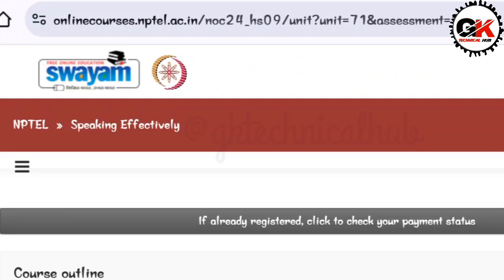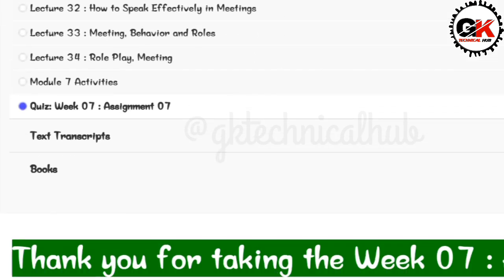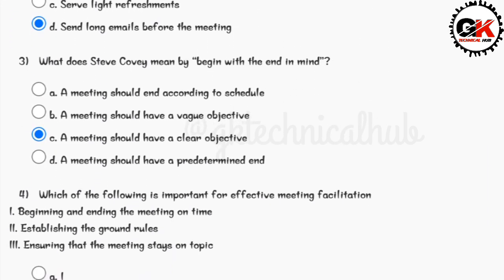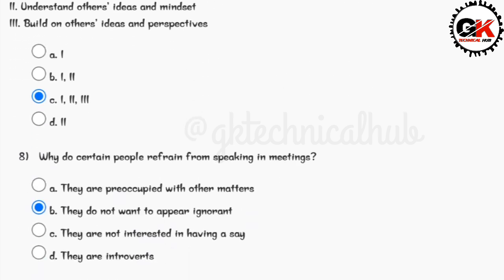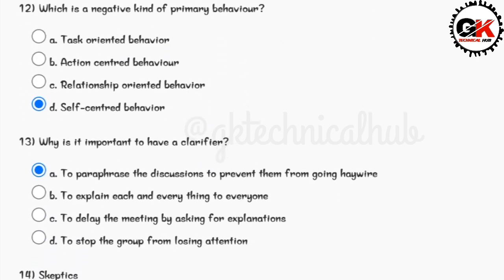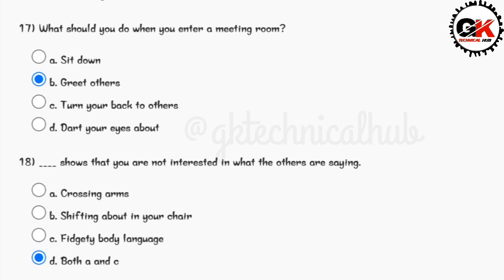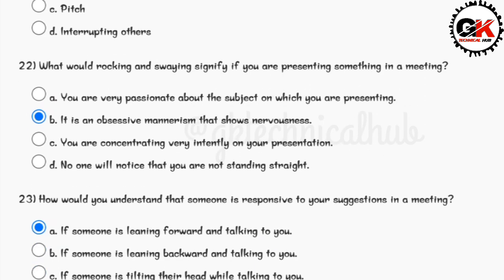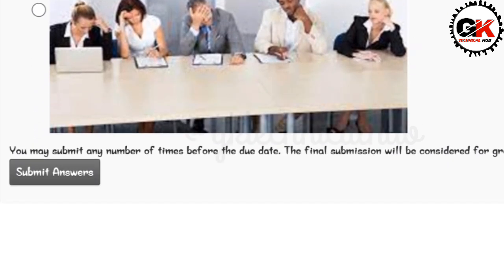NPTEL Speaking Effectively Assignment 7 Solution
Find Other Courses Solutions 👇

NPTEL The Science  Assignment 1 Solution || 2024 Week 1

NPTEL Introduction to Internet Of Things  Assignment 1 Solution || 2024 Week 1

NPTEL Soft Skill Development Assignment 1 Solution || 2024 Week 1

NPTEL Emotional Intelligence Assignment 1 Solution || 2024 Week 1

NPTEL Patent Law for Engineers  Assignment 1 Solution || 2024 Week 1